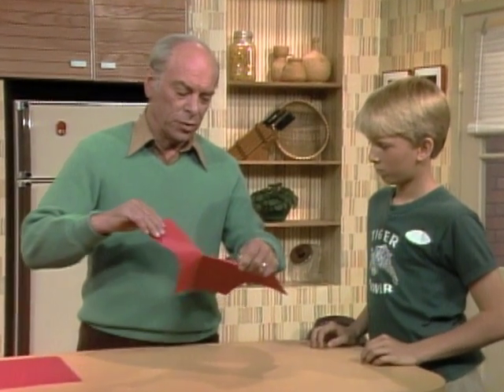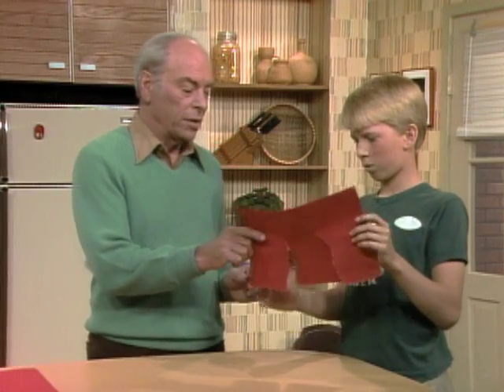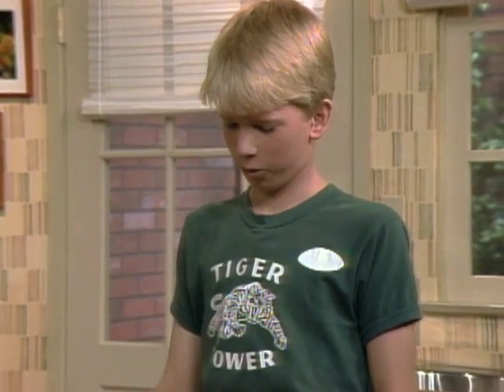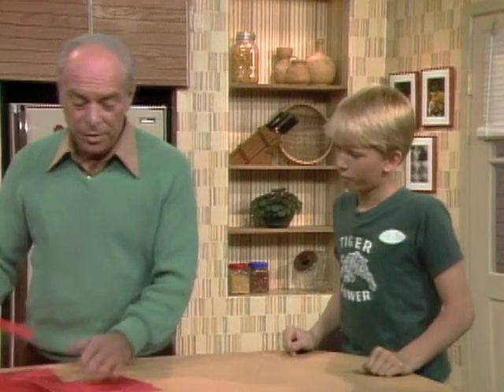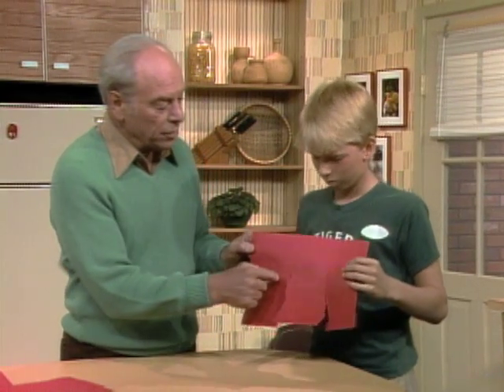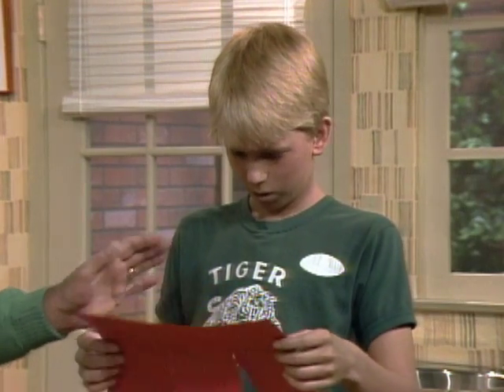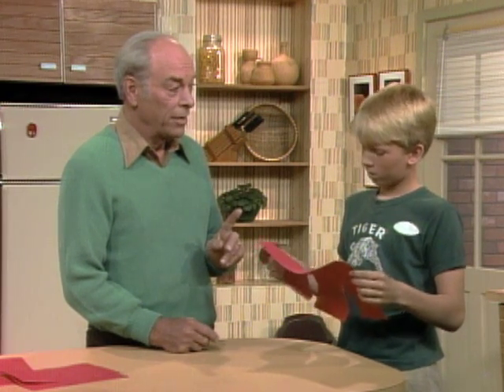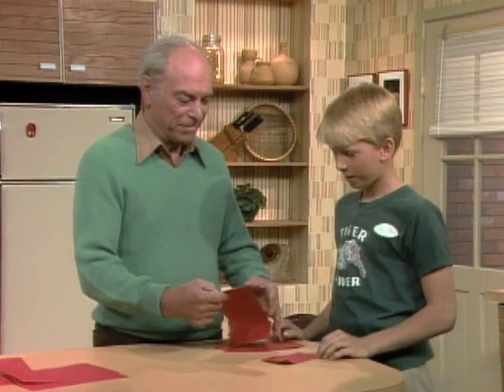Can You Rip This Paper Into 3 Pieces In One Try - Mr. Wizard's Everyday Magic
Find out if you can rip this paper with Mr. Wizard!